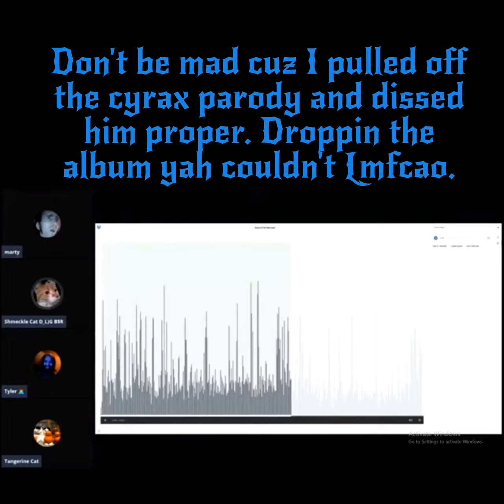Someone's jaccin off with KYJealous